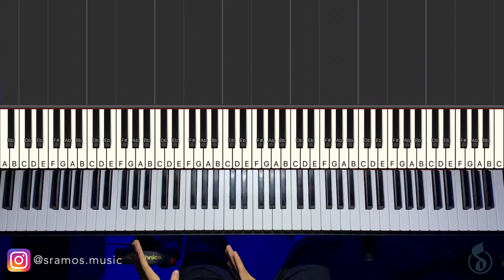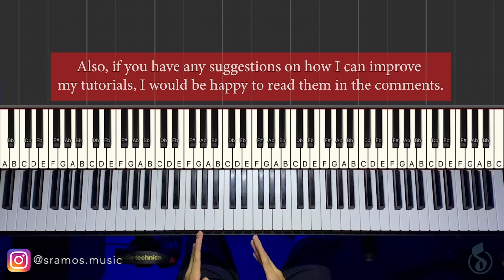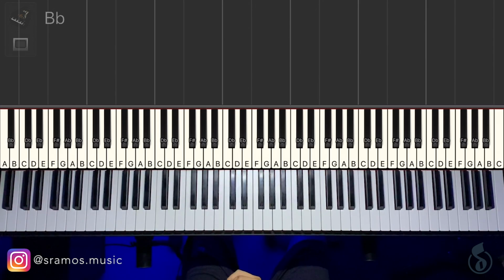How to play Portals - Avengers: Endgame on piano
IMPORTANT UPDATE:
1. Concerning the 1 min cover videos, I have decided to make them ONLY FOR INSTAGRAM. It will be a perk if you follow me @sramos.music. I will play the full song on YouTube though for some songs.

2. I will be posting a series of throwback songs for the upcoming weeks including some movie soundtracks.

Music originally composed by: Alan Silvestri
Arranged by: Samuel Ramos

A huge thanks to my family, friends and YOU who support me everyday and encourage me to continue in what I do.